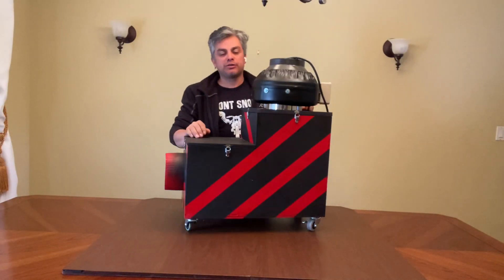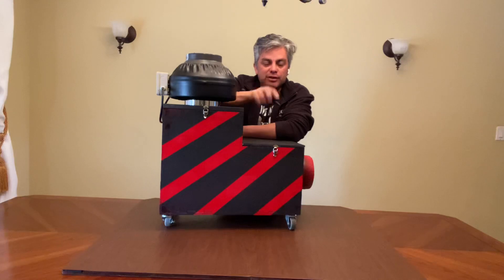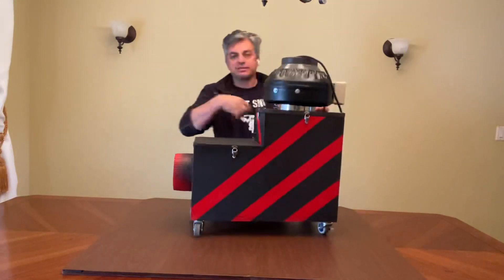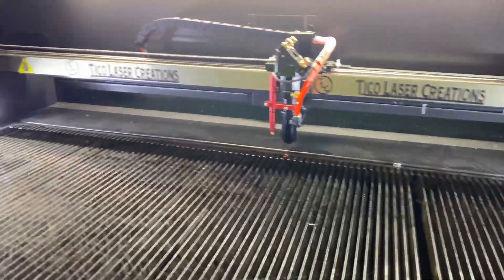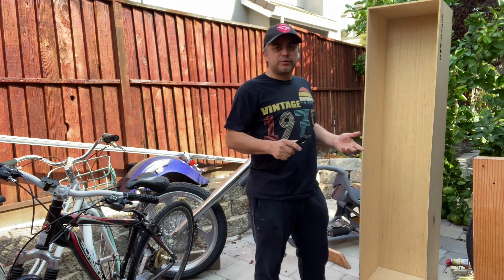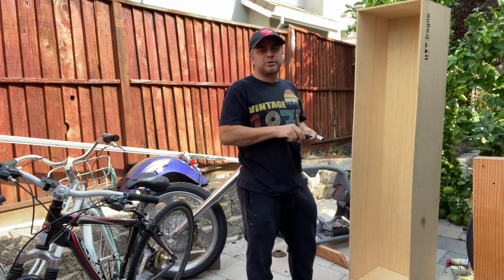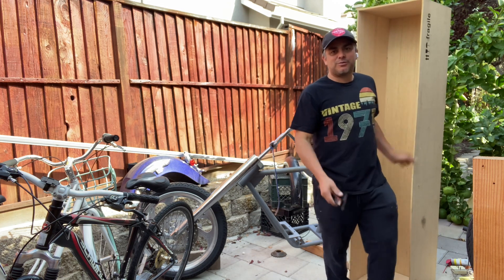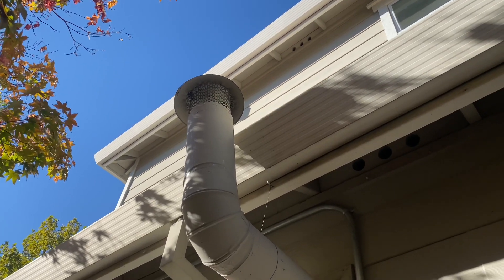Laser Fume Extractor DIY- Mo more smoke !!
This is a video of my DIY Fume/Smoke extraction system.
Built using 10mm plywood and parts readily available from amazon see links bellow
Designed using LightBurn and cut in my 150W C02 Laser machine.

**Free Lightburn files for the enclosure can be downloaded from my website in the digital products section

Materials and Parts

8 Metal Latches
1 Carbon filtration system and silent inline fan
1 Weather seal gaskets
4 Casters
2 Spray Paint
1- 6' Vent Pipe
1 weather sealant caulk
2 Pre-Filters

I do not have any 3rd party add in my video contents but really appreciate all comments and subscriptions.